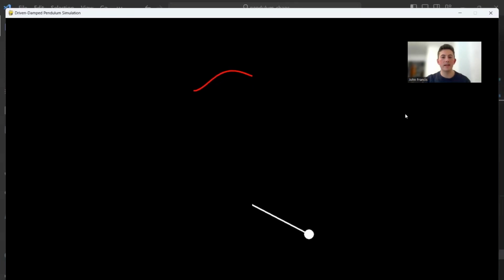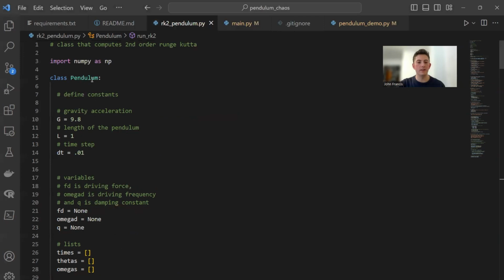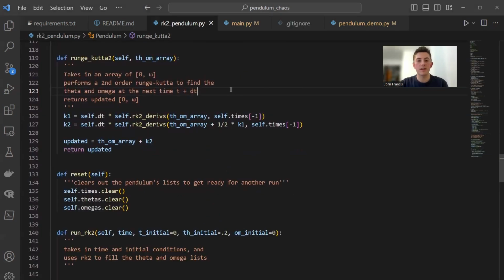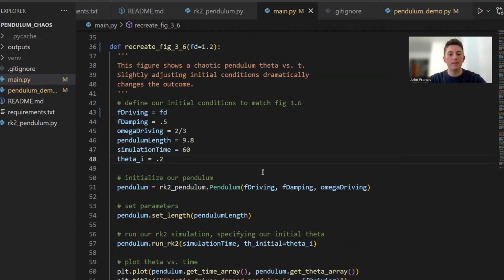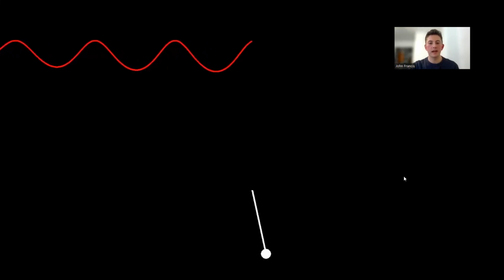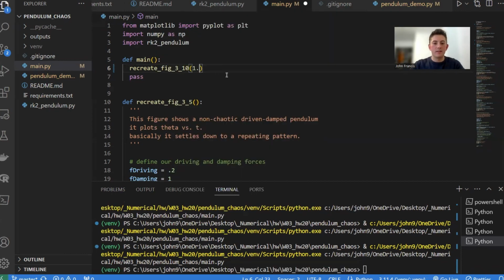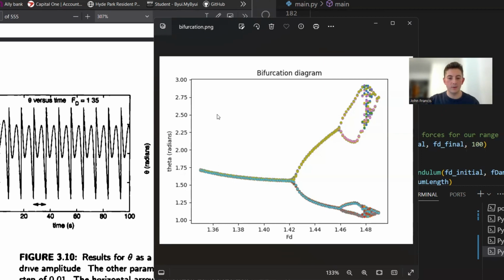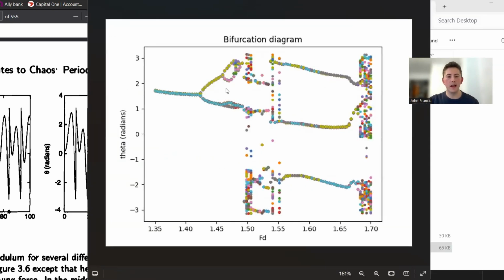Chaos in Physics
This video talks about the physics of chaos. Specifically, I go over a very simple chaotic system, namely a driven damped pendulum. I talk about how to plot an attractor, a poincare plot, and a bifurcation plot, as well as what they physically mean.

The graphs and initial conditions were guided by the book, "Computational Physics" second edition by Giordano and Nakanishi.

To see the code and try it out for yourself, check out the github repository

Chapters:
00:00 Intro
01:50 Numerical methods: Runge Kutta 2
04:50 Graphs: attractor, poincare, and bifurcation
12:11 Conclusion